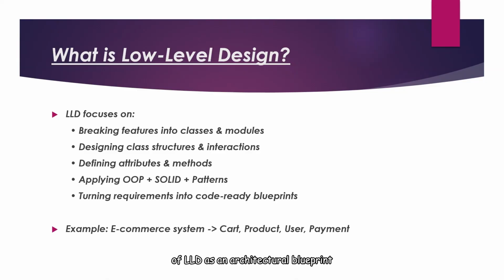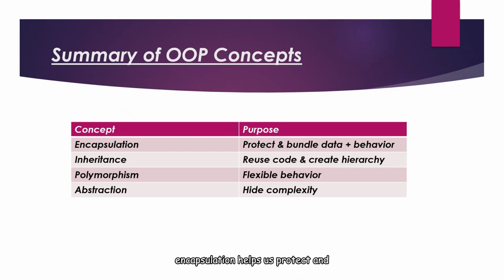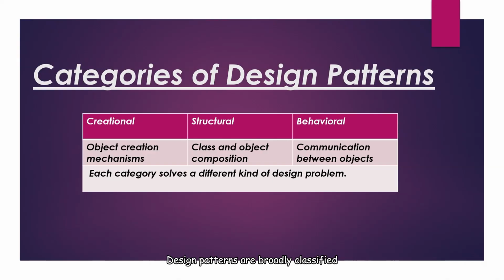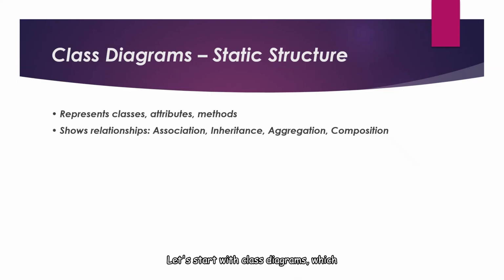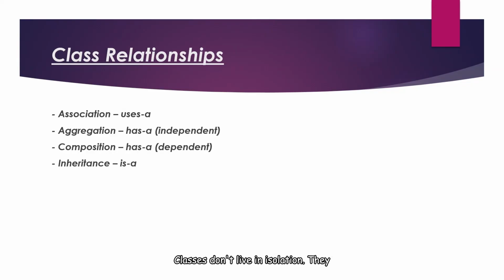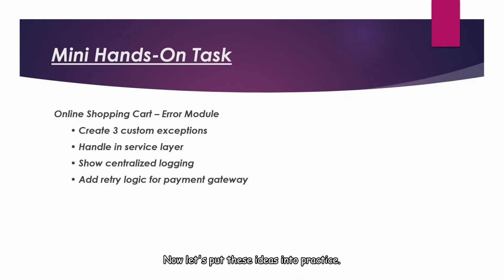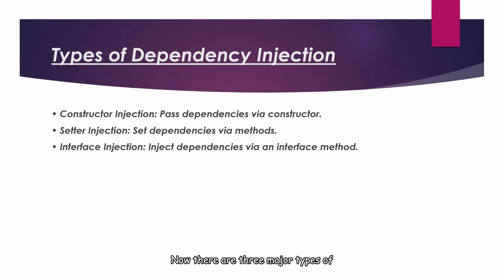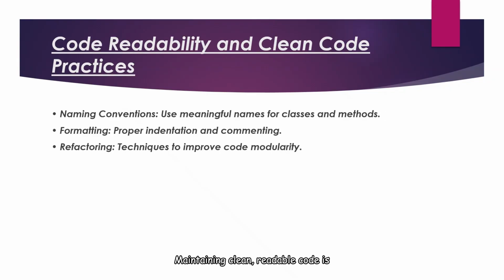Foundations of Low Level System Design | Low Level Design - Tabspace